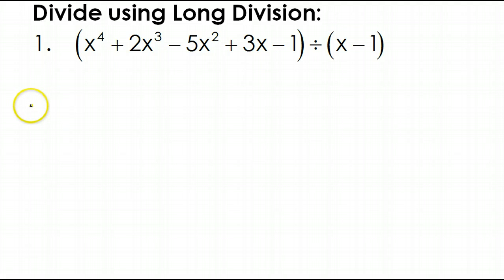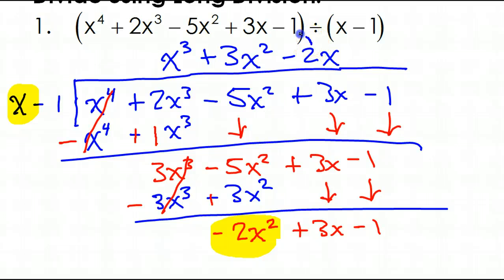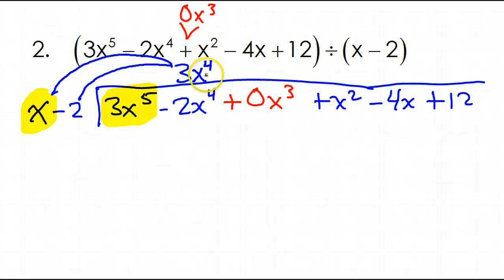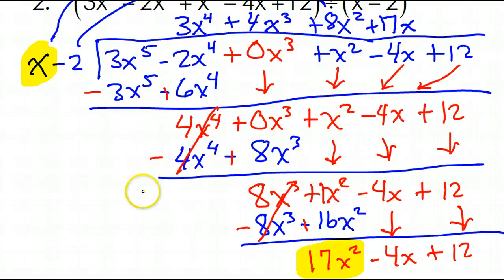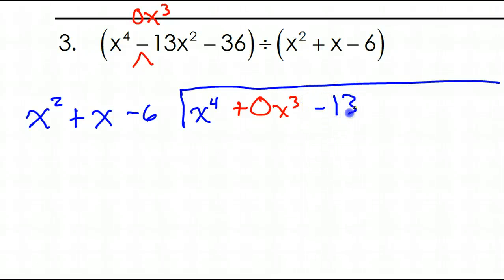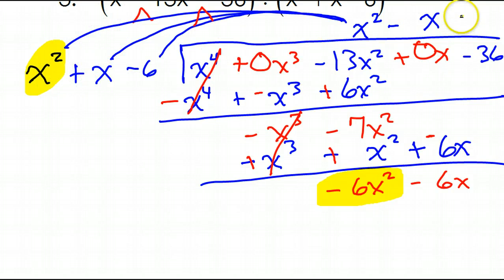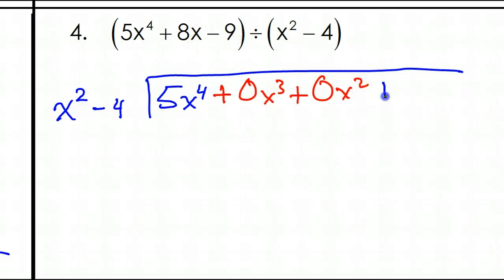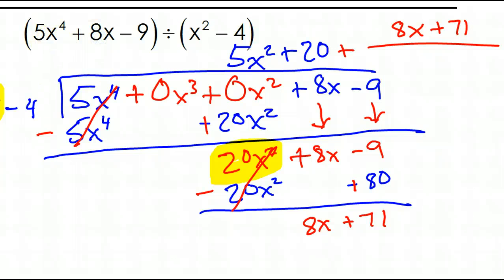Day 13 HW #1 to #4 Polynomial Long Division